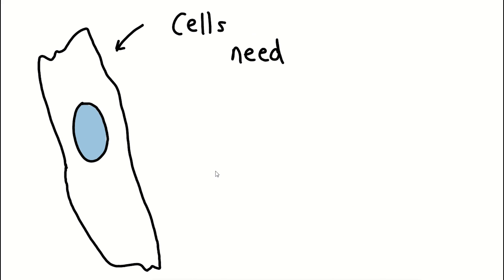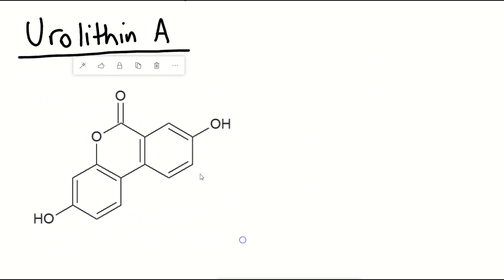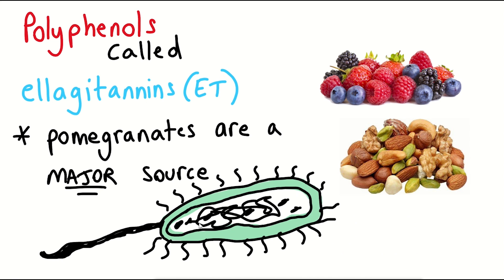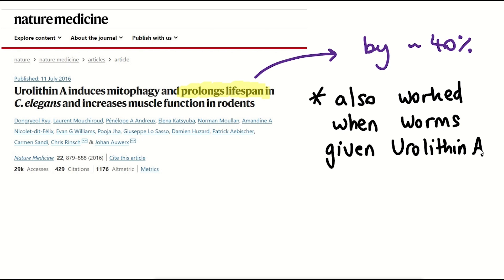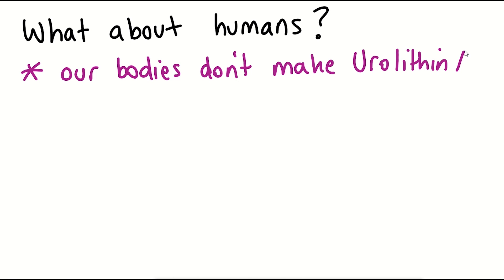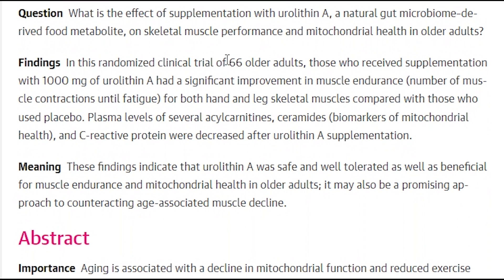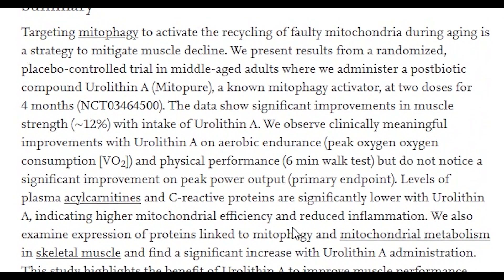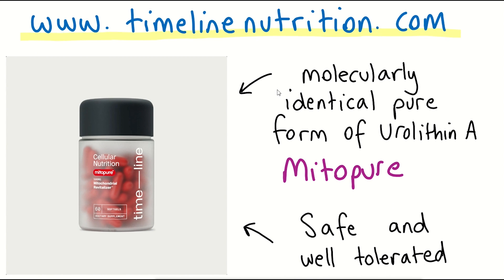What's Urolithin A and can it stimulate mitophagy and increase muscle endurance?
The naturally-occurring antiaging compound that improves mitochondrial and muscle function giving you faster recovery and more energy.

Urolithin A is produced by bacteria in the gut microbiome, making it a postbiotic. It is synthesised after eating certain foods that are high in ellagitannins, part of a family of bioactive polyphenols found in berries, nuts and most famously, pomegranates.

There's a lot to be said for healthy eating and ensuring a varied diet that benefits from as many advantageous compounds as possible. However, simply loading up your shopping cart with pomegranates won't automatically confer the benefits of urolithin A on you; your gut needs to have the correct microbiome environment to be able to make sufficient quantities of urolithin A, and not everyone can do that.

Specifically, people who have more bacteria from the Clostridiales and Ruminococcaceae families living in their gut can produce urolithin A (these people are often termed "producers"). In fact, few as 1 in 3 people produce enough urolithin A! The only way to ensure you are getting enough urolithin A is from direct supplementation.